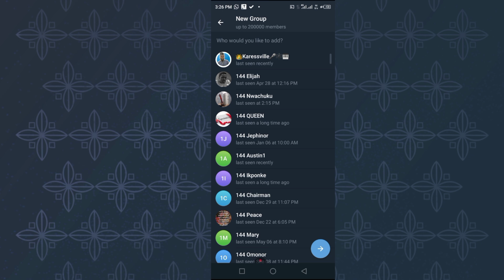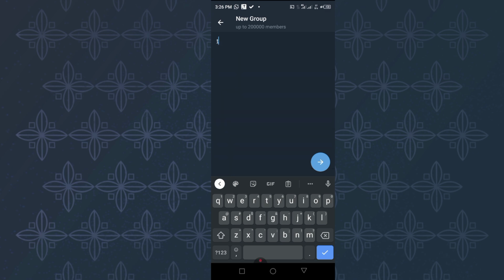How to Create a Telegram Group in Minutes.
Learn how to create a Telegram group quickly and easily. In this tutorial, I'll show you how to set up your own group, add members, and start chatting. Perfect for beginners and community builders.